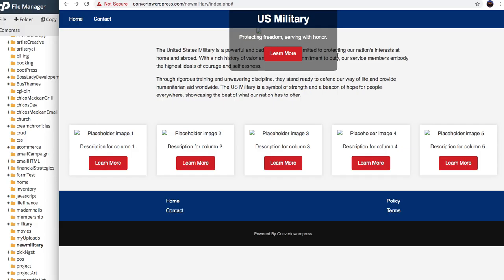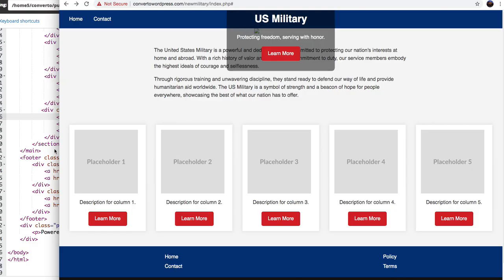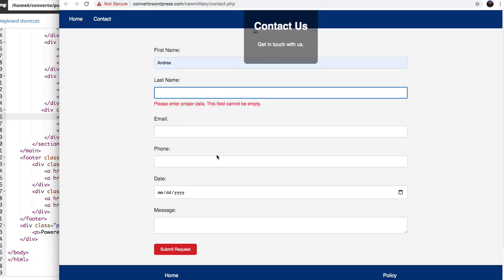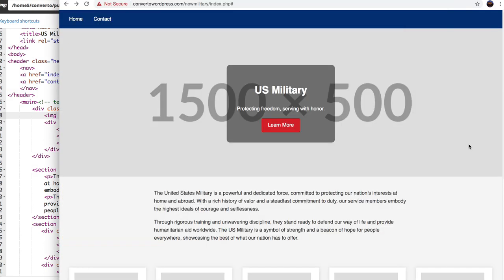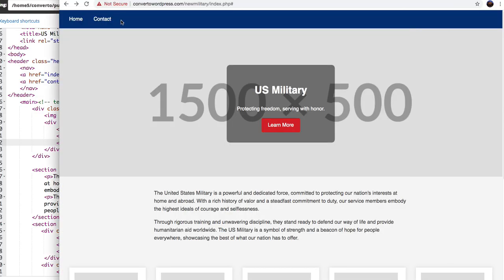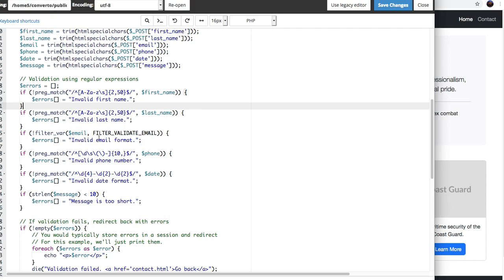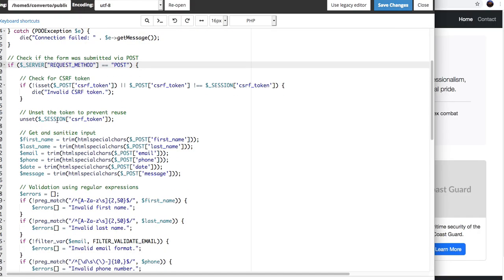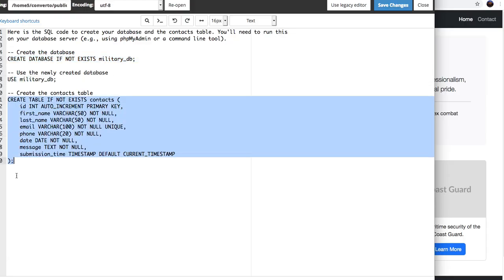Advance Practical PHP Create Website and Contact Form - video 111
Here’s a website with new military theme and a contact form that you can use to send a message.  I am providing a process_contact script with a validation script written in Javascript.

SQL_Command.txt

Here is the SQL code to create your database and the contacts table. You'll need to run this on your database server (e.g., using phpMyAdmin or a command line tool).

-- Create the database
CREATE DATABASE IF NOT EXISTS military_db;

-- Use the newly created database
USE military_db;

-- Create the contacts table
CREATE TABLE IF NOT EXISTS contacts (
    email VARCHAR(100) NOT NULL UNIQUE,
    phone VARCHAR(20) NOT NULL,
    date DATE NOT NULL,
    message TEXT NOT NULL,
    submission_time TIMESTAMP DEFAULT CURRENT_TIMESTAMP
These are the html/scripts in an txt and php extension.